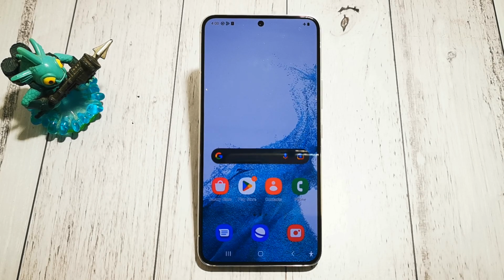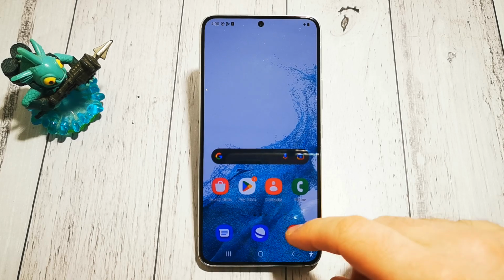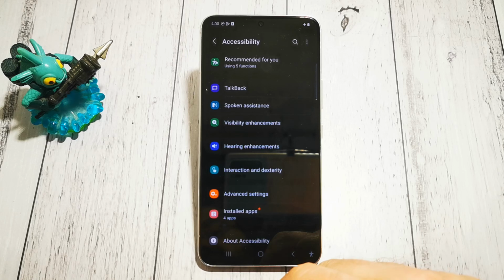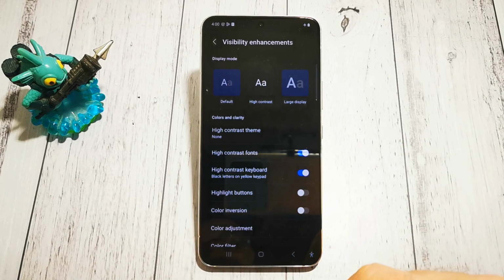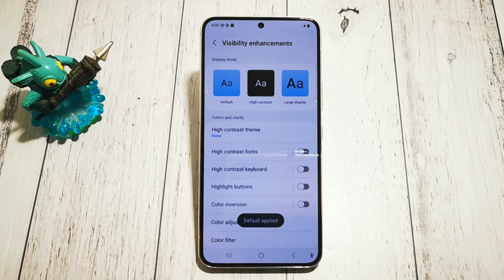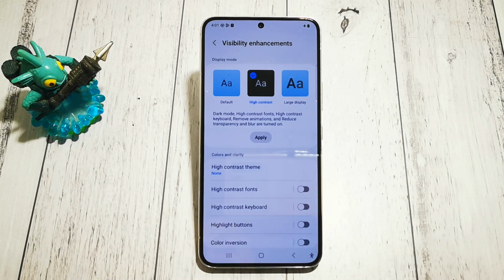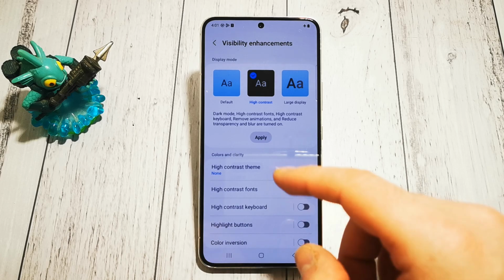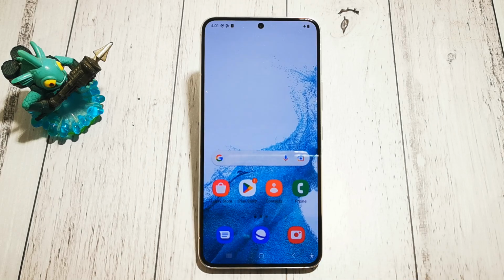SAMSUNG GALAXY S22: How to turn off high contrast mode | Quick Guide